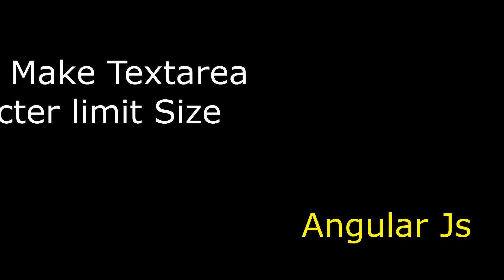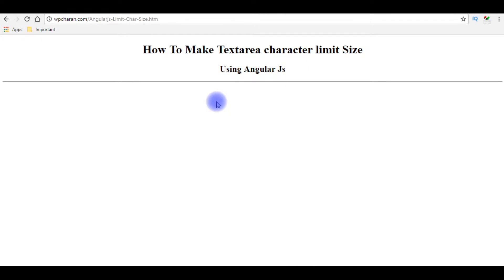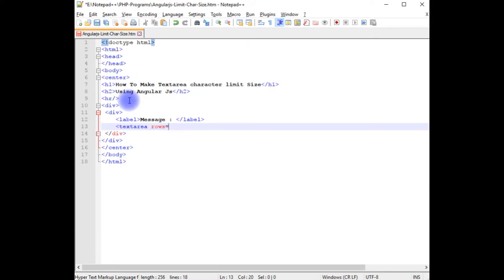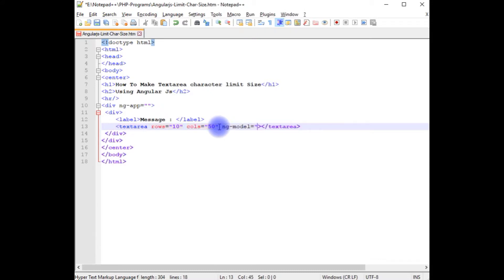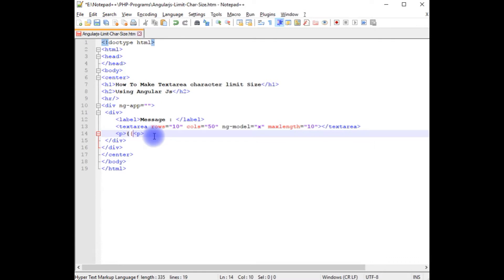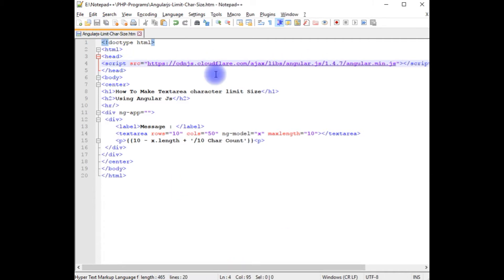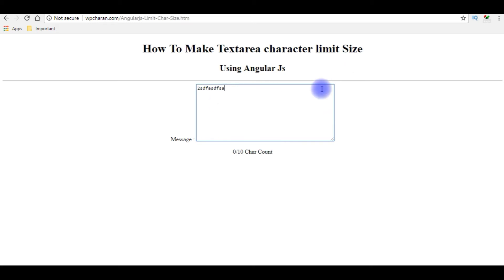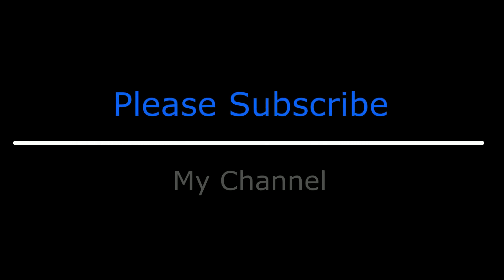AngularJS | Tutorial Limit Char Count Length Size In a TextArea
Using AngularJS restrict the character count maxlength size in a textarea control